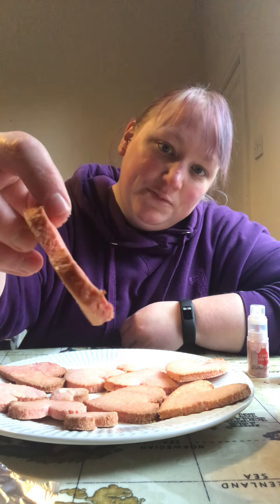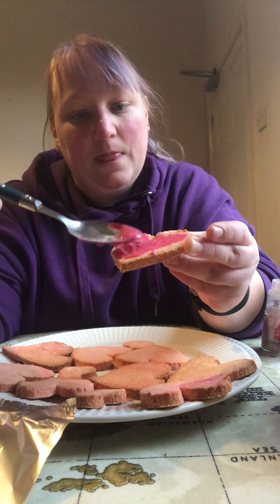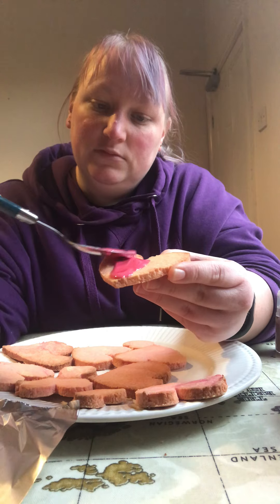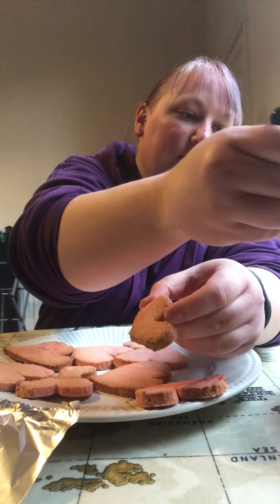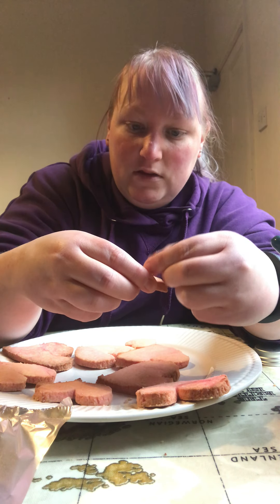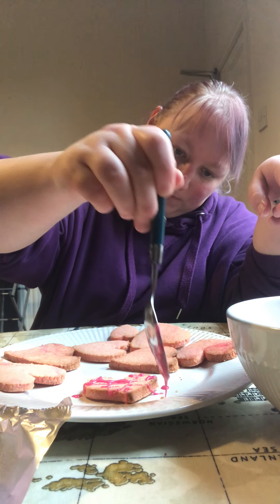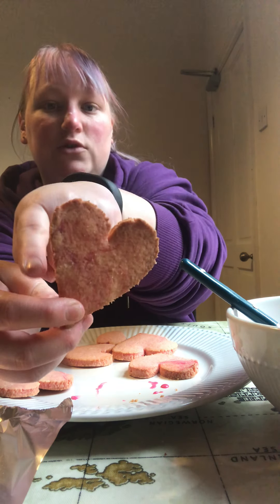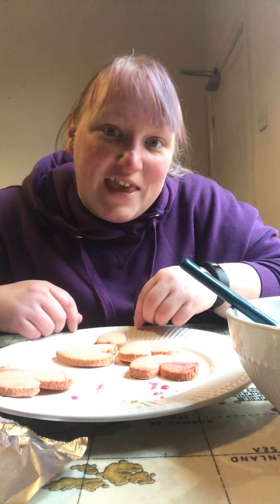Woodlands, decorating our Valentine’s biscuits part 2